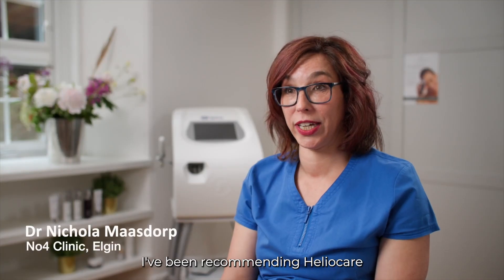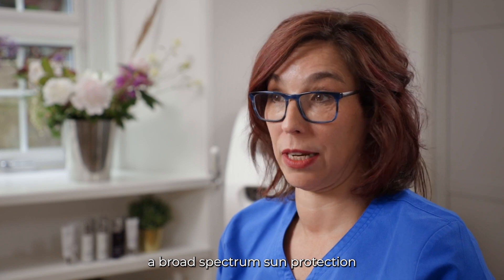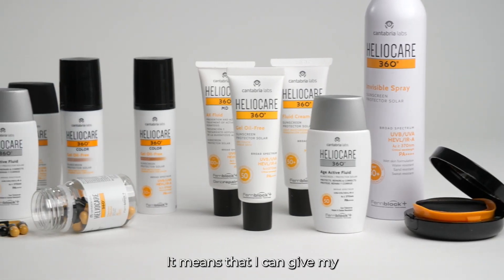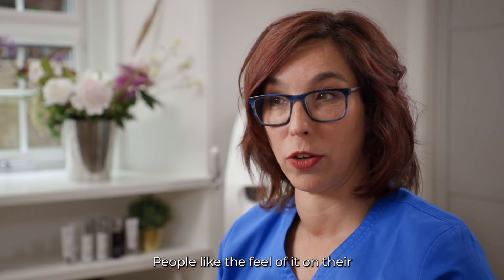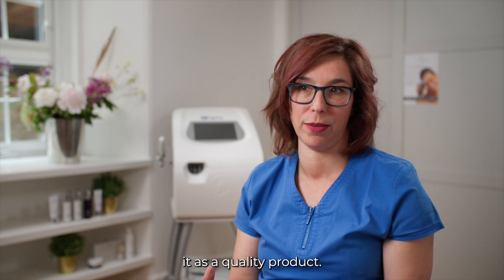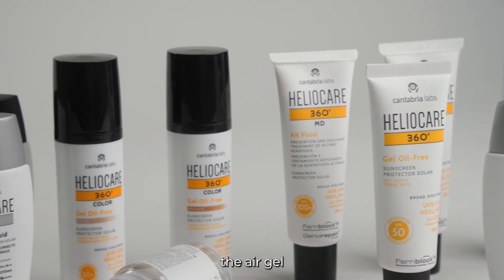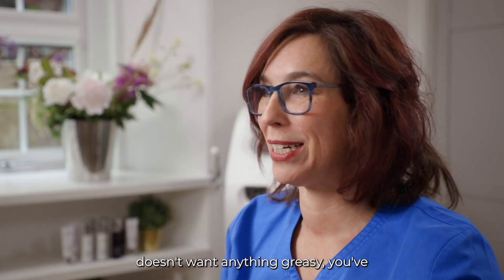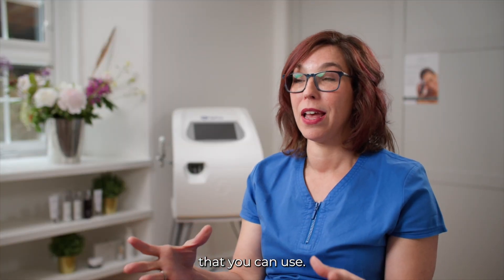Nichola Maasdorp No.4 Clinic on: Recommending Heliocare